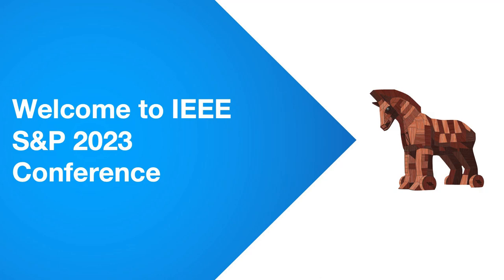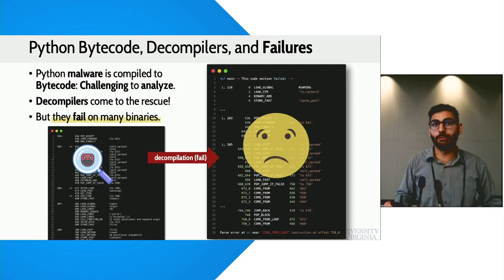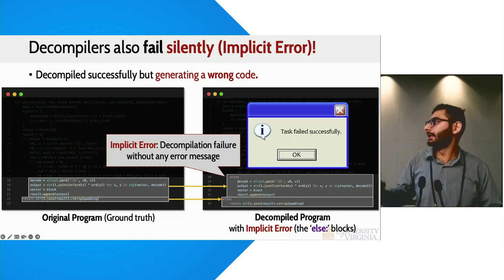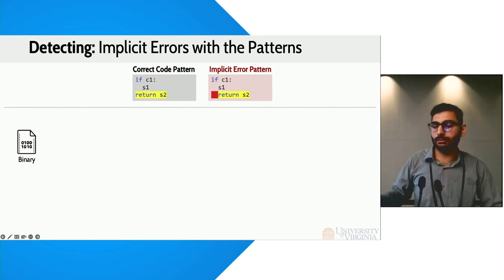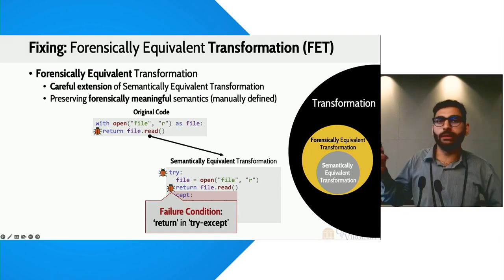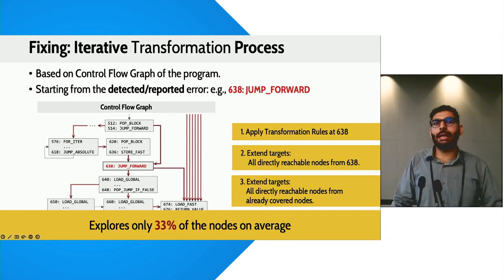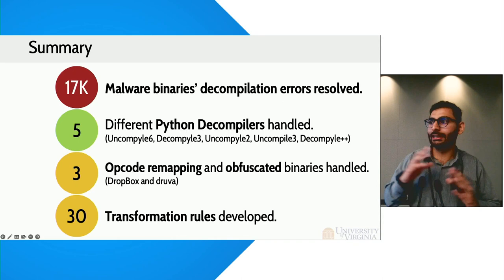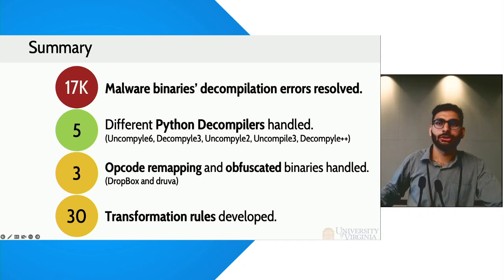PyFET: Forensically Equivalent Transformation for Python Binary Decompilation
Ali Ahad (University of Virginia, USA), Chijung Jung (University of Virginia, USA), Ammar Askar (Georgia Institute of Technology, USA), Doowon Kim (University of Tennessee, USA), Taesoo Kim (Georgia Institute of Technology, USA), Yonghwi Kwon (University of Virginia, USA)